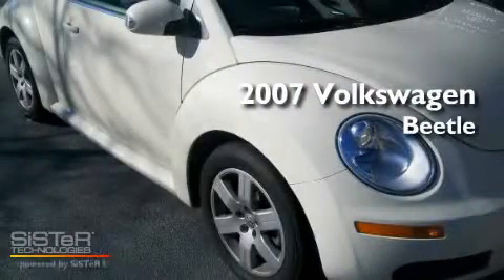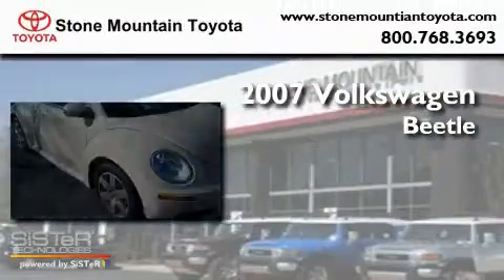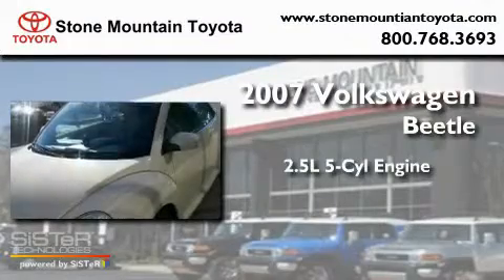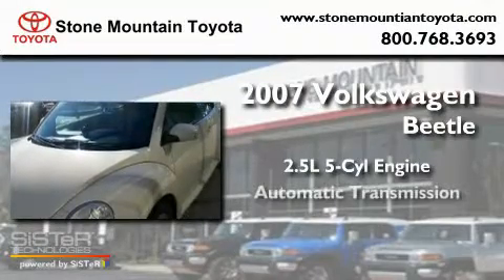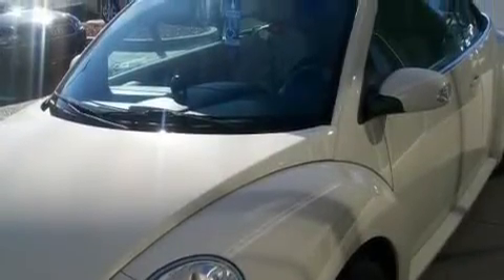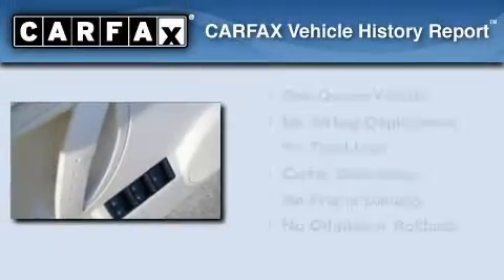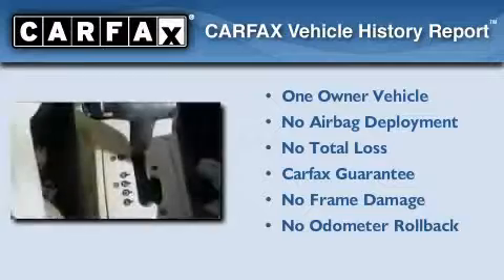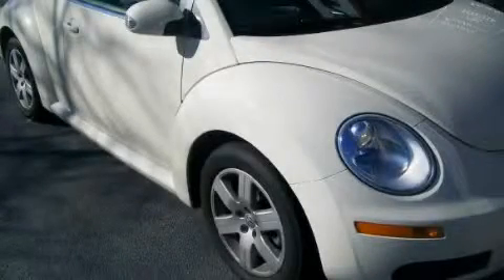2007 Volkswagen New Beetle Stone Mountain GA 30087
Year : 2007
 Make : Volkswagen
 Model : New Beetle
 Engine : 2.5L I-5 cyl
 Trans . : Automatic
 Exterior : Campanella
 Miles : 47,894
 Interior : Ivory Leather
 Stone Mountain Toyota
 5065 U.S. Highway 78
 Stone Mountain , GA 30087
 2007 Volkswagen New Beetle Stone Mountain GA